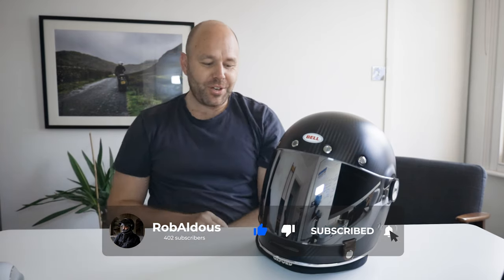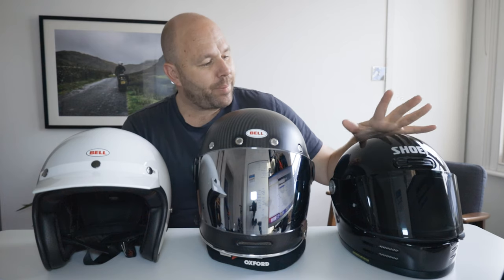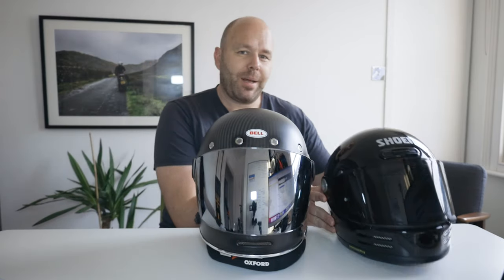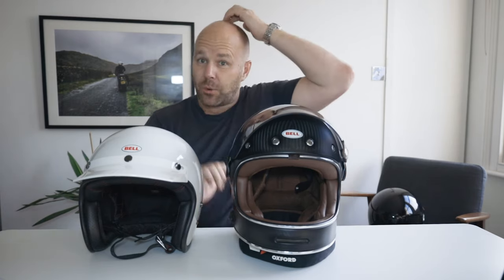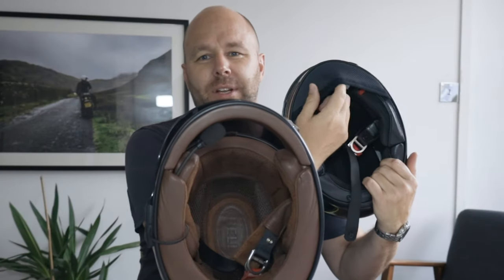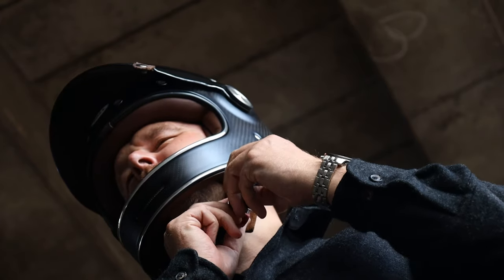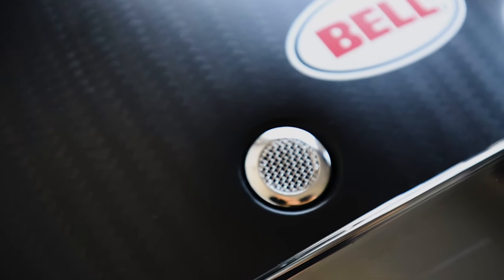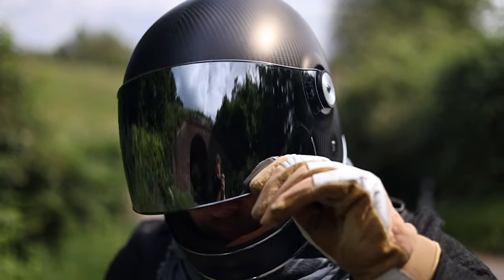Bell Bullitt Helmet Review - Still the best retro helmet?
The Bell Bullitt helmet - the best retro helmet? In 2021 the Bell Bullitt helmet is my most used helmet. I compare it to my two other helmets - Bell 500 and the Shoei Glamster.

Riding kit:
Shoei Glamster Black
Bell 500 White Open Face
Belstaff Jacket
Richa Motorbike Boots
Winter Glove - Revit Kodiak
Summer Glove

Camera kit:
Canon EOS R with 24-105mm lens
Canon RF 50mm lens
LowePro ProTactic 450
Newer Portable Tripod
Rode Mic GO (camera mounted)
Rode Mic NTG1 (desk mounted)
Sound recorder H4N Pro

SCR modifications:
Bar end mirrors
Luimoto Vintage Classic Seat Cover
Dart Marlin Flyscreen
Renthal 7/8 22mm Road Low Bend Handlebars

Bike Luggage:
Givi Tank Bag GRT715
Cargo bungee net & straps

Camping kit:
Coleman Tent Bedrock 2
Campingaz Camp Bistro